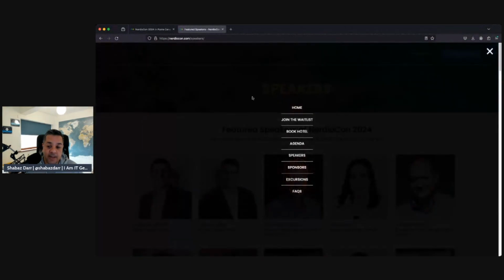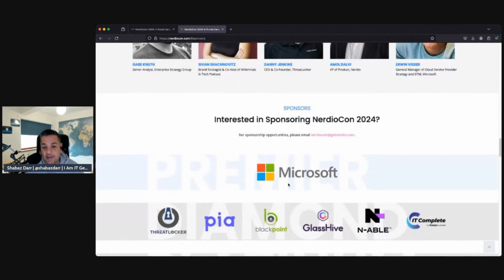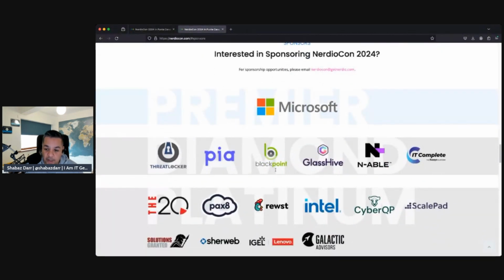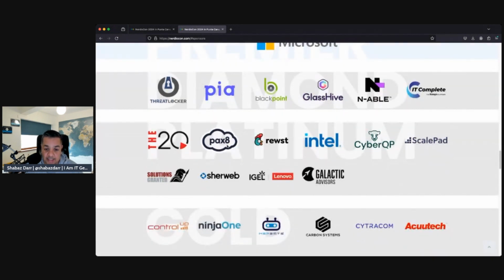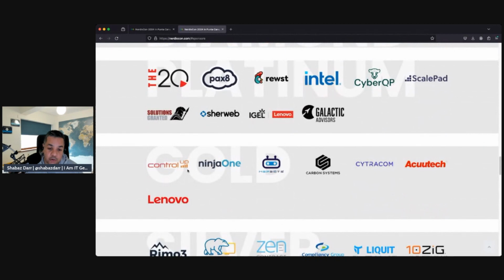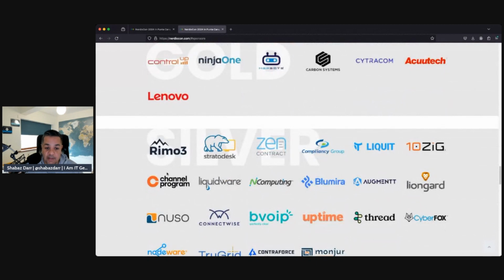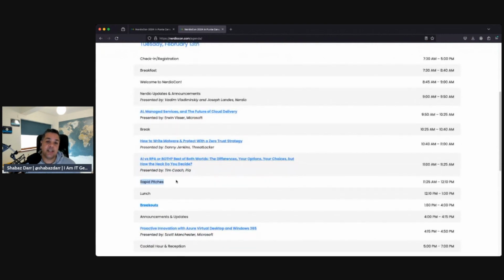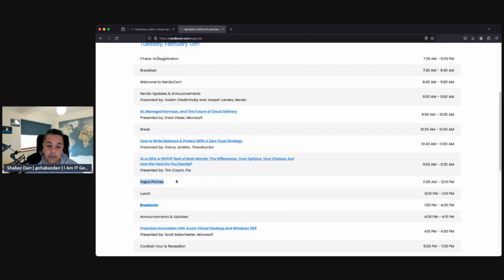NerdioCon 2024 - Conference Overview: Part 1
Welcome to the I Am IT Geek YouTube Channel! This is the first episode of my mini series where I give an overview of the Nerdio Conference I will be attending next week!

In this episode I talk about the location, dates, speakers and amazing sponsors that will be at the event! Below are some useful links if you want to know more about the event or Nerdio in general!

Useful Links -